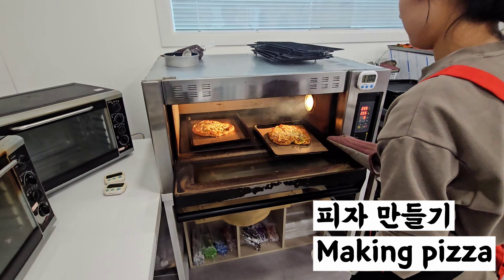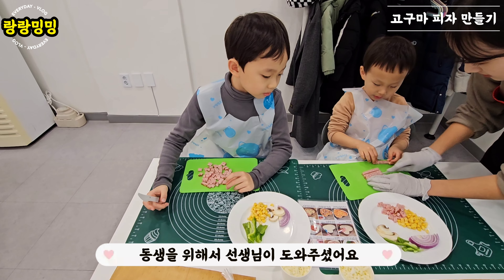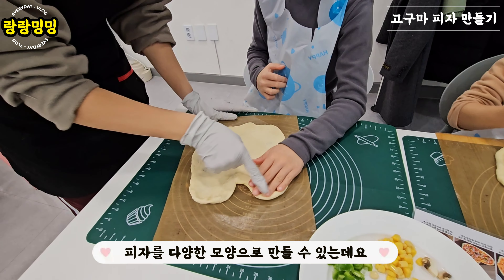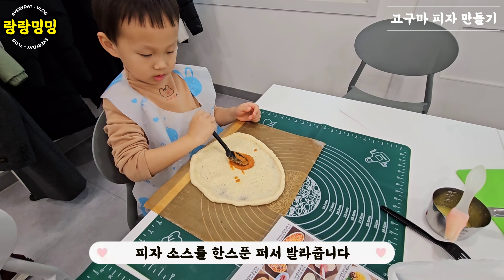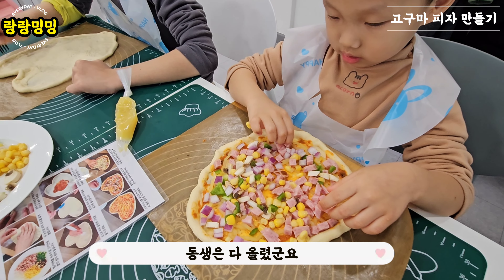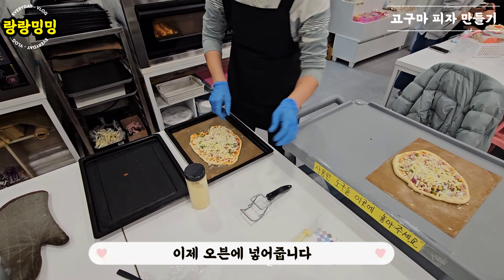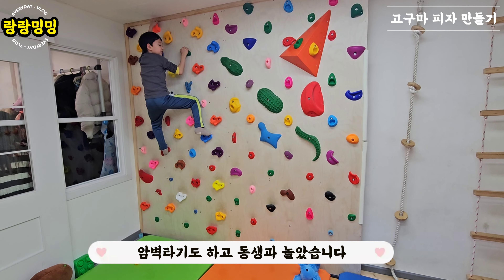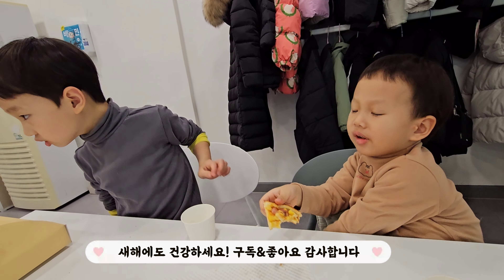예쁘고 맛있는~수제 고구마 무스 피자 만들기🍕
동생과 함께 맛있는 고구마 무스 피자를 만들었습니다.
치즈, 햄, 피망, 양파, 버섯, 파프리카, 토마토 소스를 이용해서 맛있는 피자를 만들어 보았습니다.
배달로만 먹던 피자를 직접 만들어 보니 재미있고 뿌듯했네요.
즐거운 피자 만들기 영상을 공개합니다.